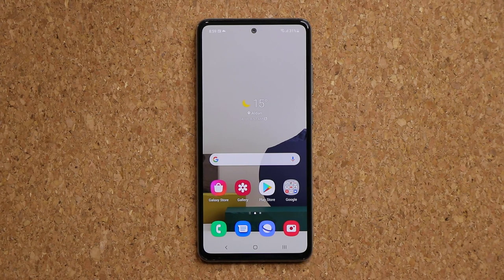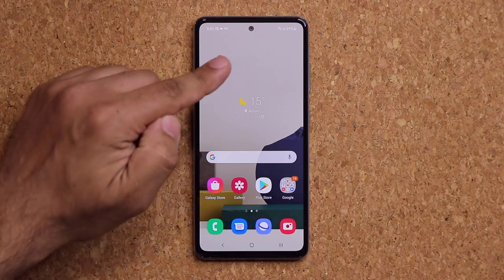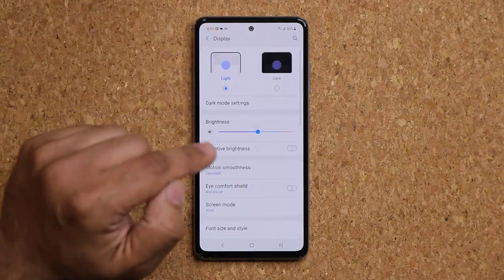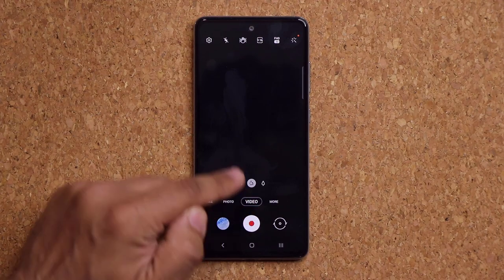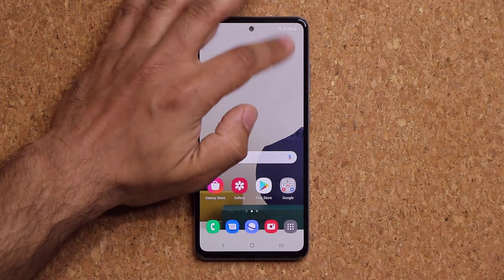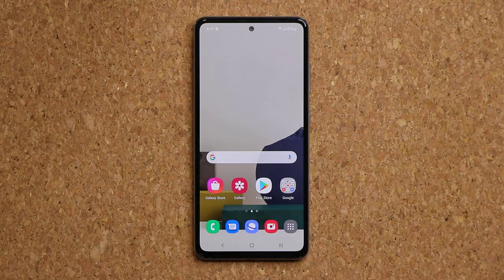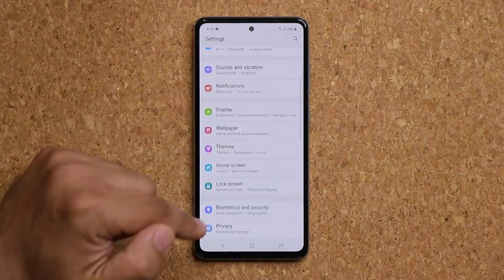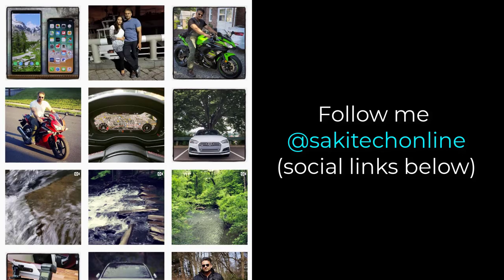50+ Samsung Galaxy A52 Tips, Tricks and Features (5G, 4G)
In this video, I will share 50+ tips, tricks and features for the Samsung Galaxy A52, 4G or 5G model. This video will make sure to enhance the use of your Galaxy A52 and maximize your ownership.

Companies can send product to the following address:

Attn: SAKITECH
135 S Springfield Rd. Unit 681